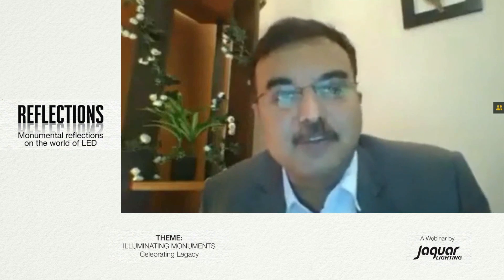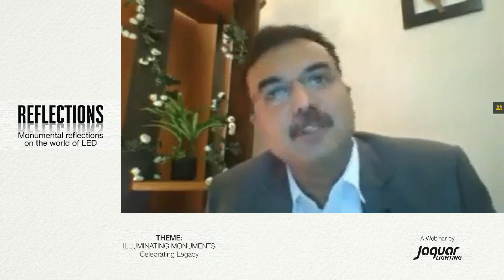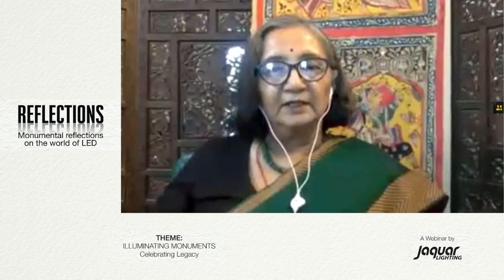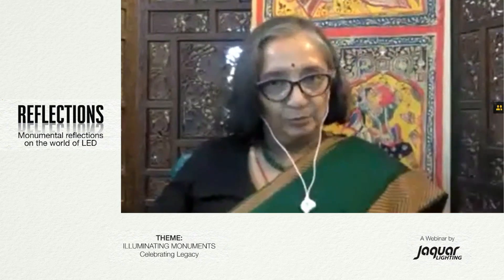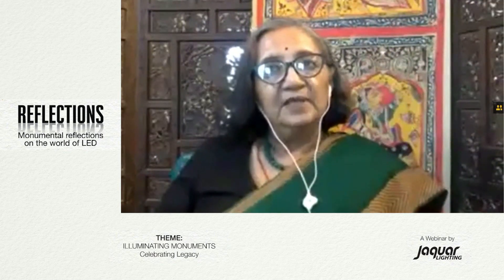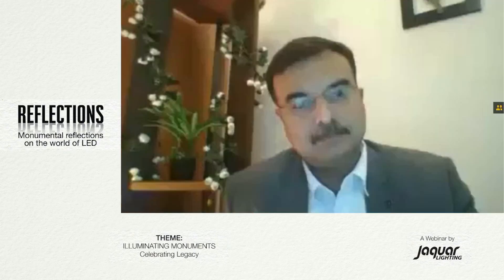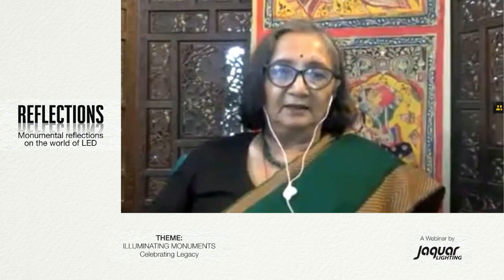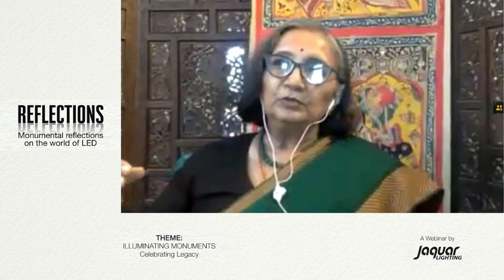Famous Indian architect Parul Zaveri talks about sensitive lighting in Indian heritage sites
In this session of Jaquar Reflections, famous Indian architect, Parul Zaveri talks about how the country must go about lighting Indian heritage sites. When asked about evaluating facade lighting around monuments and Indian heritage sites, the famous Indian architect said that the condition is getting better but the colour lighting on these Indian heritage sites cause a loss of character of the monuments.

Lighting plays an important role in bringing out the depth of the building. It is the lighting that brings out the way one must experience a building or monument. Hence the right kind of lighting is imperative to giving identity to not only the Indian heritage site but also to the people in the city.